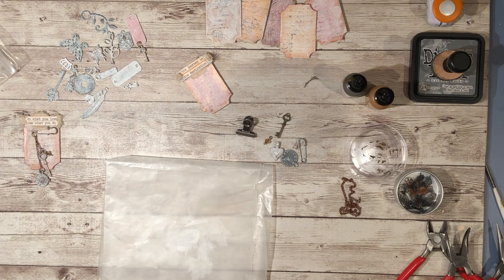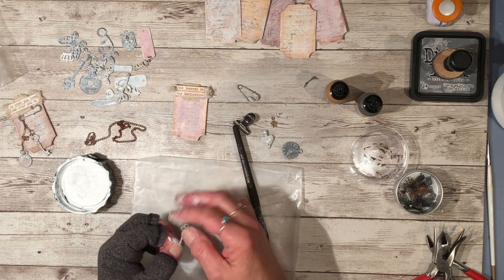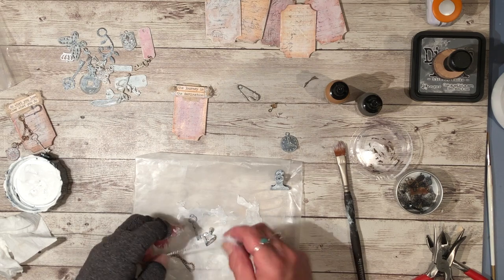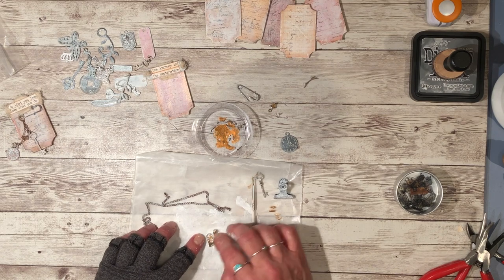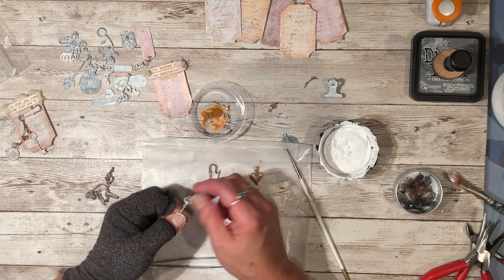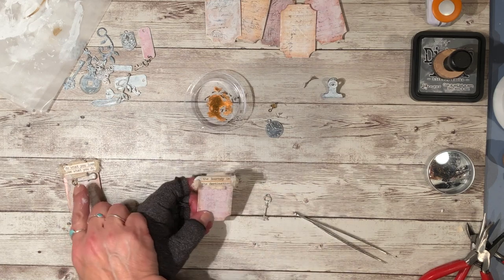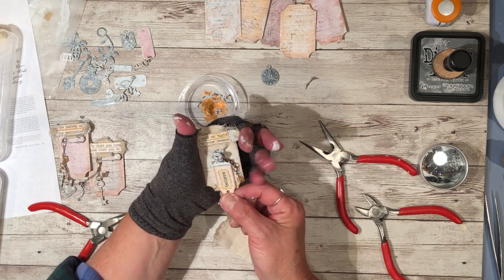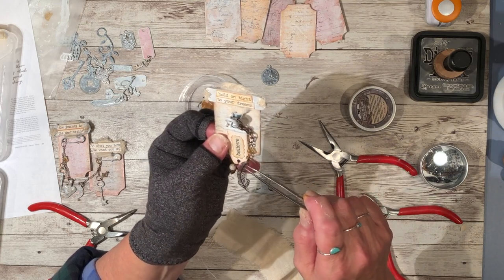Altered Paper Clip Tutorial Episode 3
This is the third and last part in a 3-part series of making an altered paper clip.  I apologize for being so out of frame.  I will work on it in future videos.

I posted a photo of these paper clips on my FB page and Instagram as well as a few FB groups.  By request, I am making this video to show how I made them.

The back story to my inspiration for these:
I saw a photo on Pinterest of something similar to these. Clicking on the link, it led me to the Somerset Studio website. So I ordered the back issue. 5 WEEKS for shipping!  Too impatient to wait, I decided to wing it and work off of the blurry image I had printed from the website. These altered paper clips are what I ended up creating.  I love projects like this because It gives me an opportunity to try new products and techniques I’ve read about or have seen.